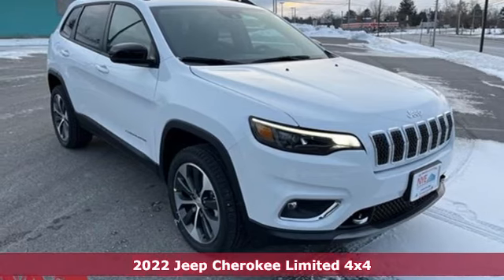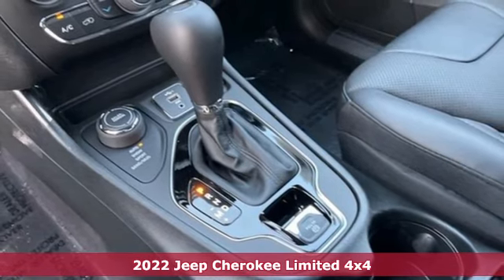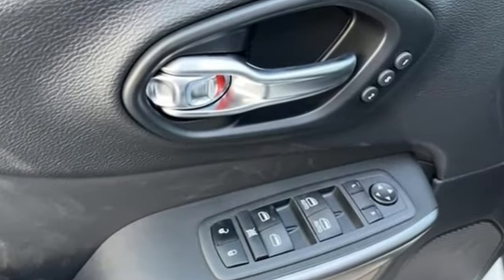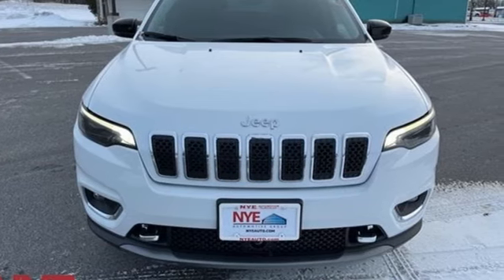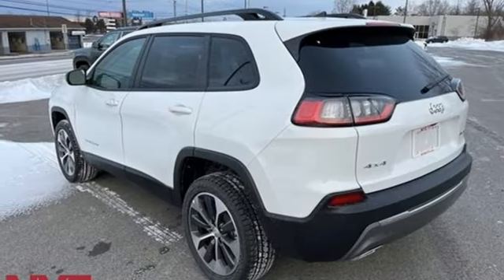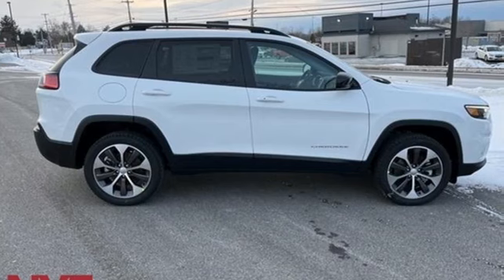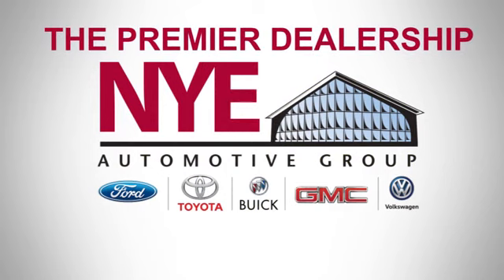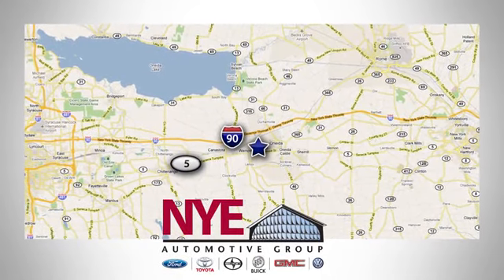2022 Jeep Cherokee Utica NY Oneida, NY CX2794 - SOLD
Year: 2022
Make: Jeep
Model: Cherokee
Trim: Limited
Engine: 3.2L V6
Transmission: 9-Speed 948TE Automatic
Color: White
Interior: Black
Stock #: CX2794
VIN: 1C4PJMDX3ND552649
Bright White Clearcoat 2022 Jeep Cherokee Limited 4WD 9-Speed 948TE Automatic 3.2L V6brbrCome See Why It's Gotta Be NYE Chrysler Dodge Jeep Ram! to learn more. Recent Arrival! 19/27 City/Highway MPGbrbrbrNYE Vehicles come installed with the NYE Protection Package. LoJack: Insurance Deduction (most carriers), 98% Stolen Vehicle Recovery, Keep track of your vehicle's location, Service reminders and recall notifications, Driver Behavior Alerts 2 Year membership included. Traceable Theft Protection: Practical theft deterrent, makes vehicle easily traceable if stolen, Insurance Deduction (most companies). Paint & Interior Protection: 2 Year coverage against exterior and interior finish, protects against visible stains & blemishes. NYE Protection Package not included in vehicle pricing. See Dealer for Details. Price Includes:$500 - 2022 FIRST RESPONDER BONUS CONSUMER CASH 47CNA9. Exp. 01/03/2023

Address:
1441 Genesee St.